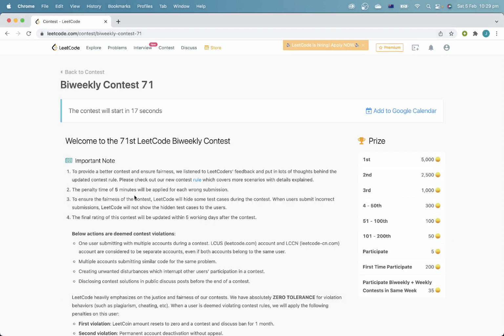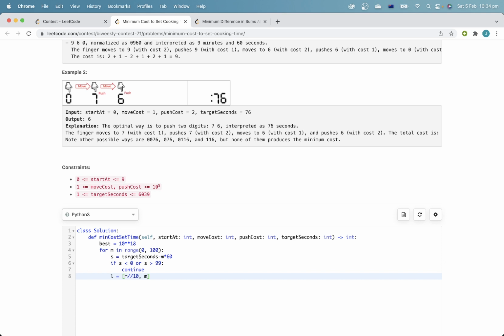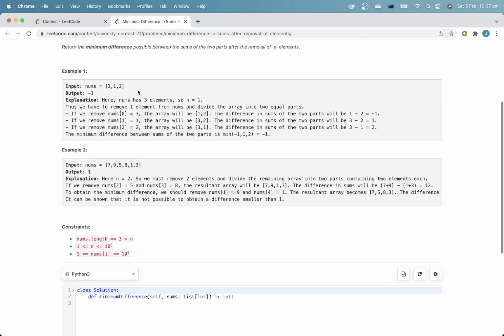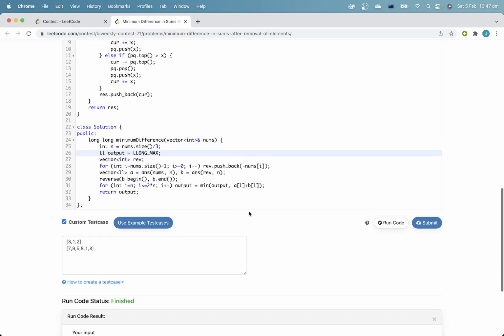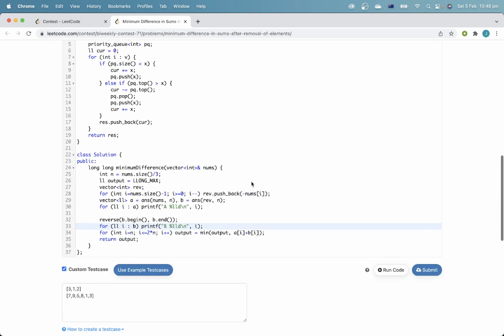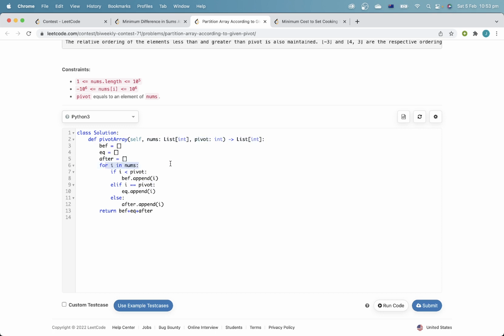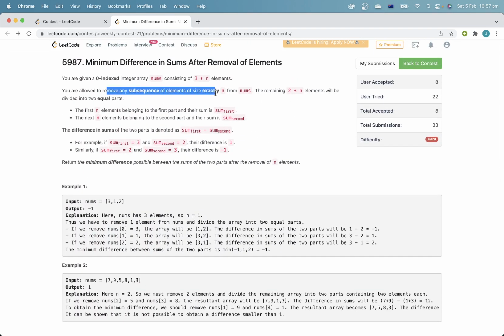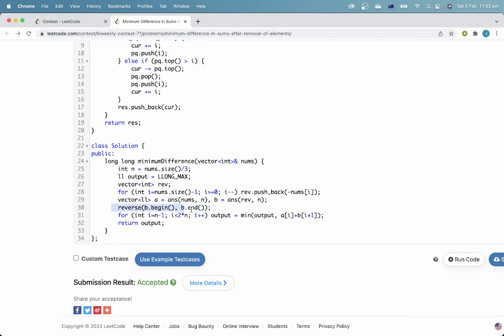[29th] [Solutions] Choking Leetcode Biweekly 71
Currently on a bad leetcode streak :( ... Hopefully things turn around soon!

0:00 Introduction
0:25 Solving A
1:15 Solving B
2:44 Solving C
7:08 Solving D
21:07 Explaining A
22:55 Explaining B
23:32 Explaining C
27:21 Explaining D